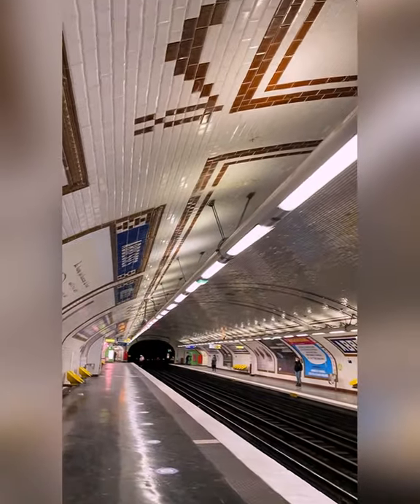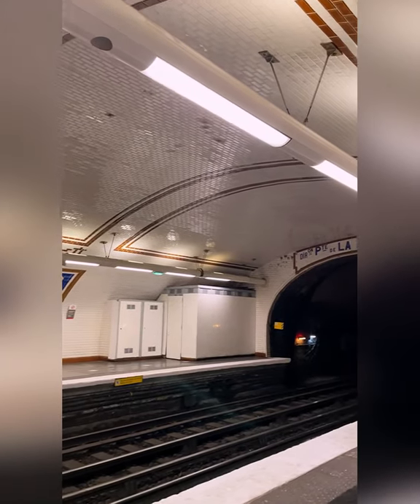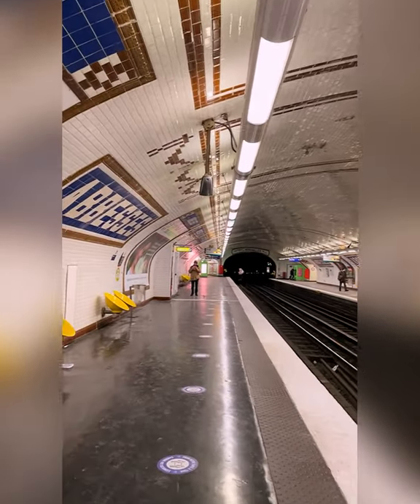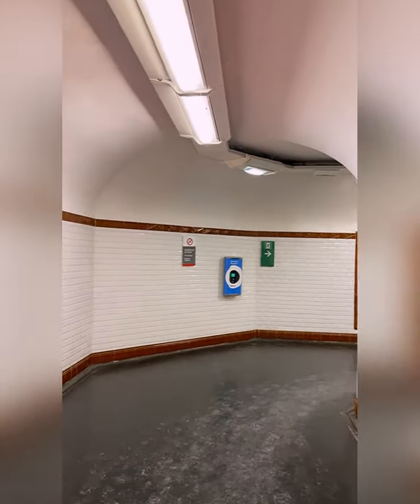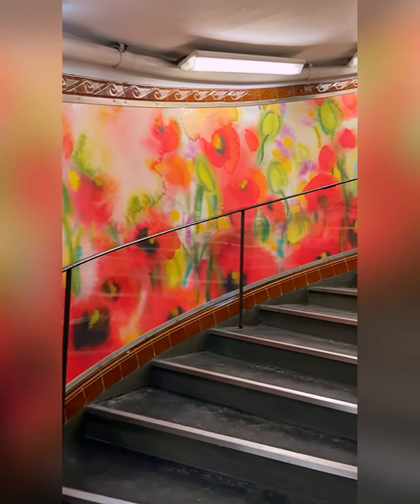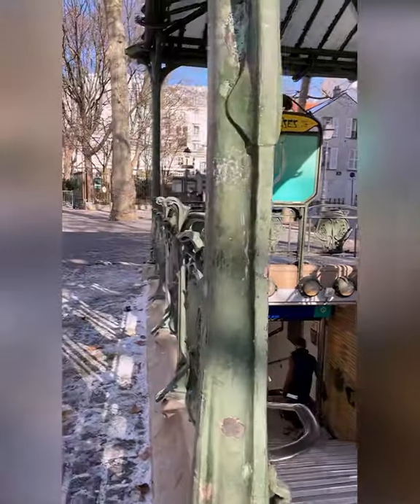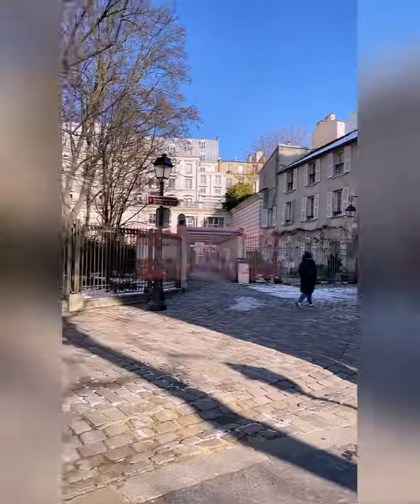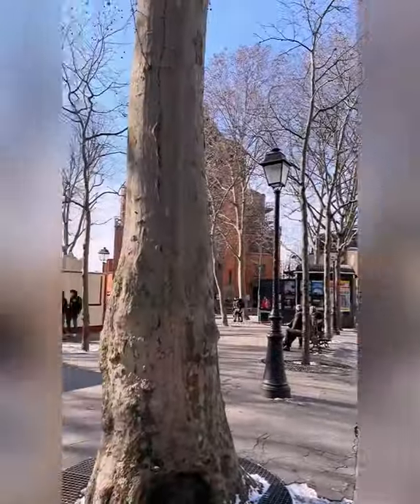Walking Tour Part 1 - Abbesses Metro Station, Montmartre, Paris France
Welcome to Abbesses. This is the deepest station in the Paris Métro, at 36 metres (118 feet) below ground, and is located on the western side of the butte (hill) of Montmartre. When you get off at this metro stop, let the crowd rush by you. Really, it is worth a moment to take in the space. It is airy and the vault is adorned with a decorative ceramic that stretches from one end of the platform to another. The name of the station is inscribed on white earthenware tiles on a blue background, and the corridors are crisscrossed with friezes with a wave-shaped motif.

The name comes from the Place des Abbesses under which it is located, named It’s in honor of the 46 abbesses who headed the Abbey of the Ladies of Montmartre.

The station opened on 30 January 1913. The station's entrance, designed by Hector Guimard (1867–1942), is one of only two remaining glass-covered "dragonfly" entrances, known as édicules. Though a Guimard original, the édicule at Abbesses was originally located at Hôtel de Ville and was transferred to its current location in 1974.

I am going to share with you two links to some fantastic online articles about this metro station. They are both in French but you can use translation tools to read them. I prefer the automatic translation tool that is a feature in the Google Chrome browser. There is also an audio file on these pages if you would like to listen and practice your French. The photos are fascinating.

𝗔𝗰𝗰𝗲𝘀𝘀 𝗺𝘆 𝗙𝗥𝗘𝗘 𝗱𝗮𝘆 𝗶𝘁𝗶𝗻𝗲𝗿𝗮𝗿𝗶𝗲𝘀, 𝗜𝗡𝗦𝗧𝗔𝗡𝗧 𝗱𝗼𝘄𝗻𝗹𝗼𝗮𝗱 𝗴𝘂𝗶𝗱𝗲𝘀, 𝗙𝗥𝗔𝗡𝗖𝗘 𝗧𝗥𝗔𝗩𝗘𝗟 𝗣𝗟𝗔𝗡𝗡𝗘𝗥, 𝗮𝗻𝗱 𝗣𝗮𝗿𝗶𝘀 𝗠𝗮𝗴𝗮𝘇𝗶𝗻𝗲 𝗛𝗘𝗥𝗘: 👉 💕